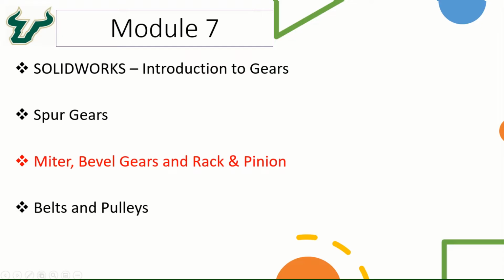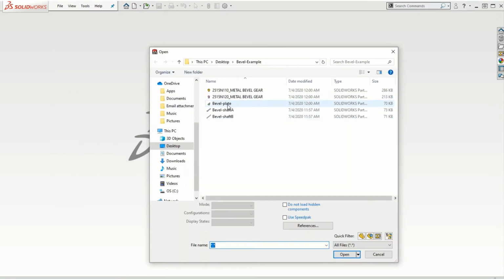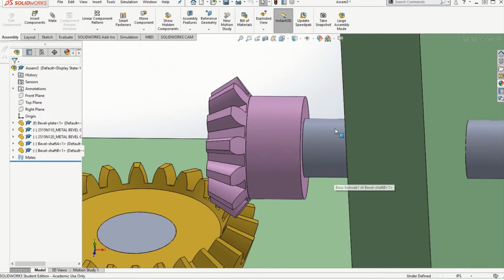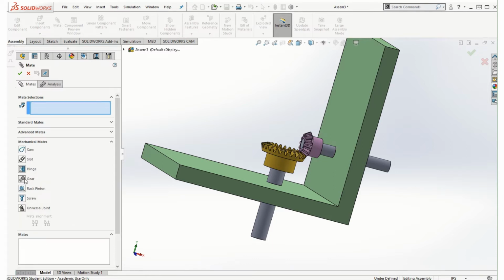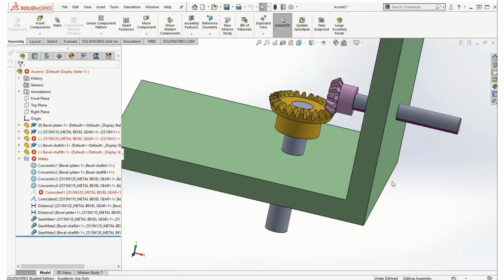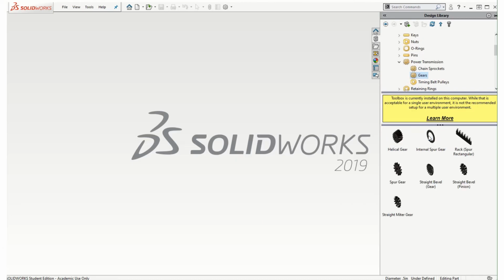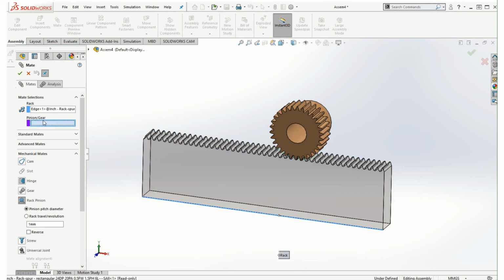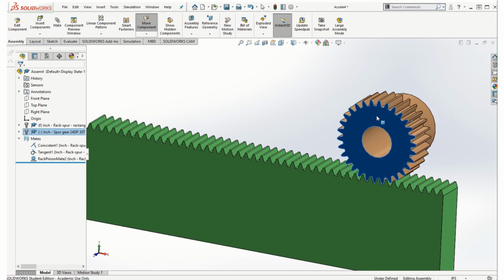Module7 Part3 SOLIDWORKS - Bevel Gears and Rack & Pinion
Bevel gears assembly and Rack & Pinion gear mate is demonstrated in this video tutorial. Various resources for creating gears are presented as well.